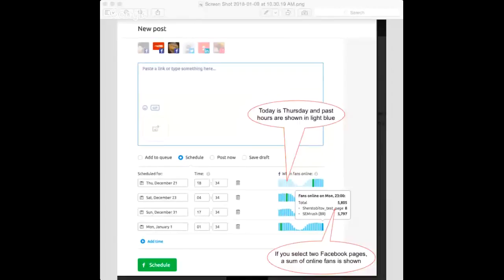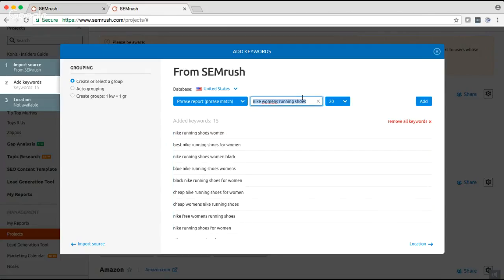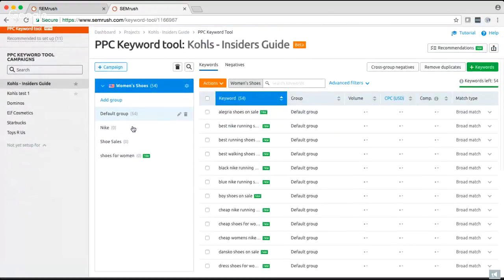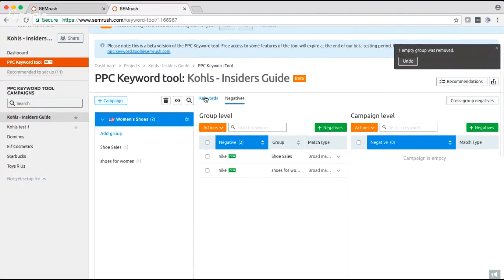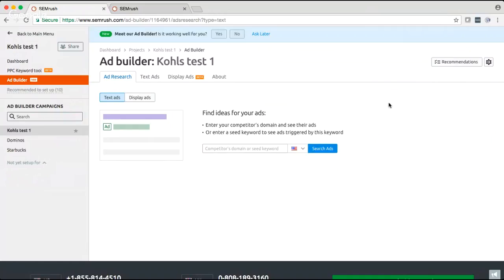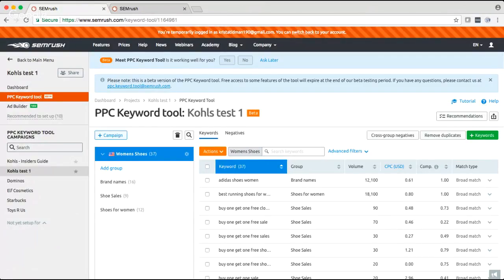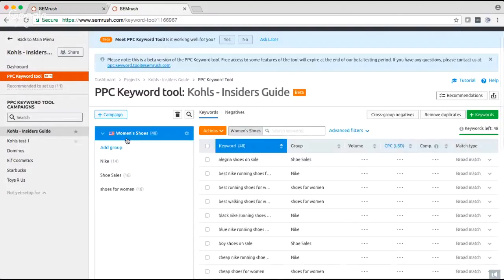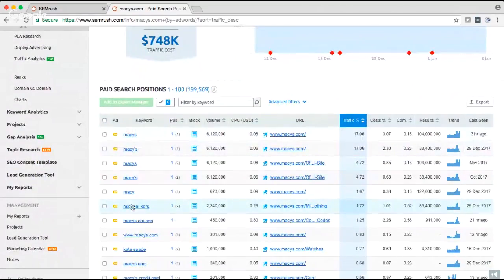The Insider's Guide to SEMrush - PPC Keyword Tool & Ads Builder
0:00 The Insider's Guide to SEMrush - PPC Keyword Tool & Ads Builder
0:40 Social Media Poster Update
2:14 Intro to PPC Keyword Tool
3:15 Importing Keywords
3:26 Importing Keywords from SEMrush
5:53 Setting Your Location
7:17 Creating Ad Groups
8:37 Removing Duplicate Keywords
9:30 Filtering Keywords
9:40 Moving Keywords into Ad Groups
11:03 Recommendations Tab
12:08 Analyzing Keyword Metrics
13:55 Importing Keywords from the Position Tracking Tool
14:18 Exporting Your Campaigns
14:54 Intro to Ads Builder
15:35 Ad Research
16:35 Text Ads
17:02 Building a Text Ad
18:37 Are there any tools in SEMrush that integrate with the PPC Keyword Tool?
20:42 How will I know if a keywords is competitive in paid search?
21:15 How do I make single keyword ad groups?
22:34 Can I directly export my campaign to Adwords?
23:31 How do I find my competitors' best-performing ad copy?

🔔At SEMrush, we a lot of tutorial videos on our tools.

🌟SEMrush provides huge amounts of incredible free resources and education for
digital marketers. SEMrush is an all-in-one marketing suite for digital marketing
professionals, helping them with SEO, PPC, Social Media, and Content & PR.